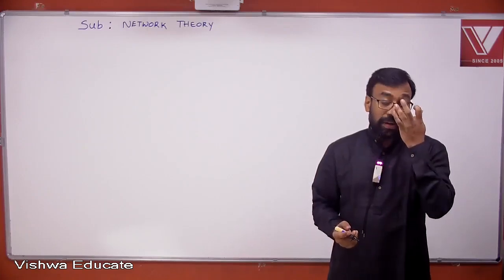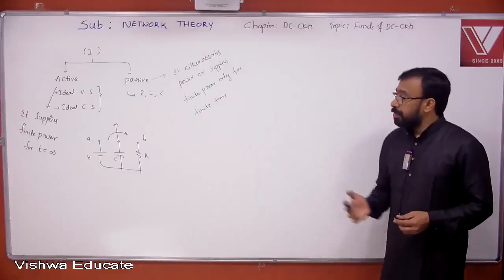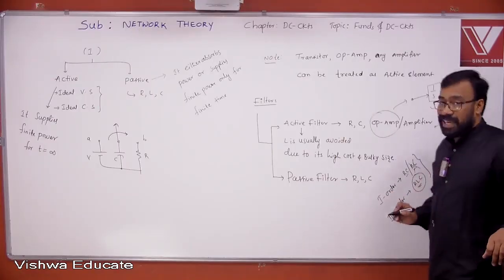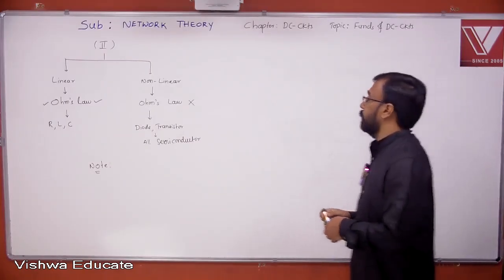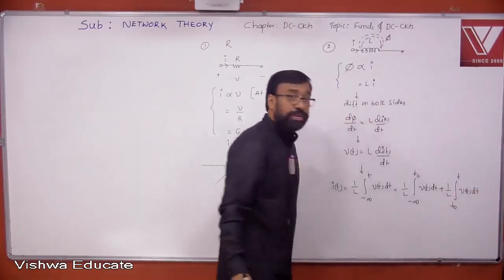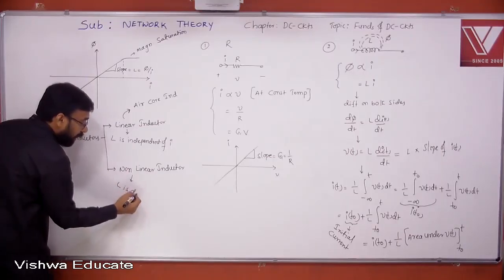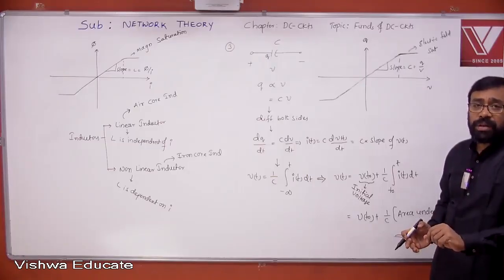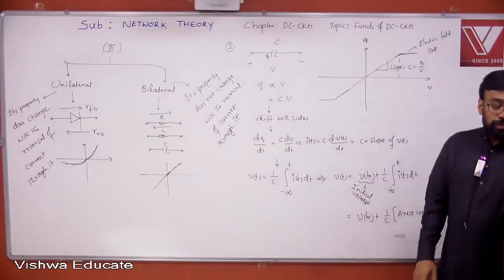GATE 2026 | Network Analysis | Fundamentals of DC Circuits | Prof. Muneender